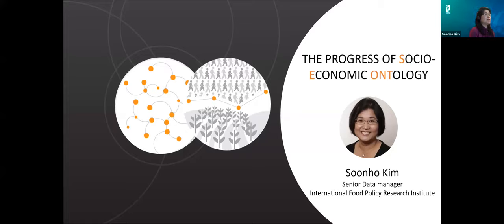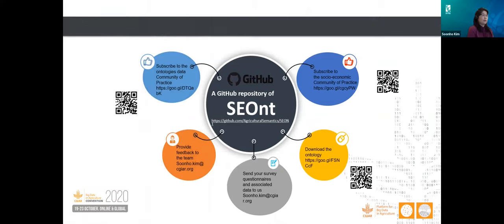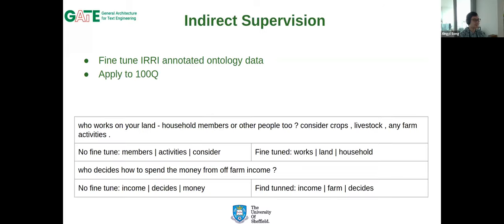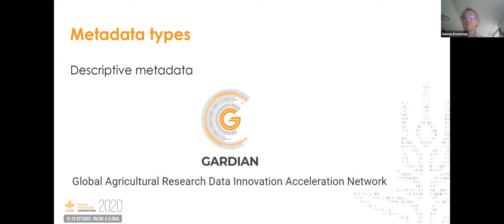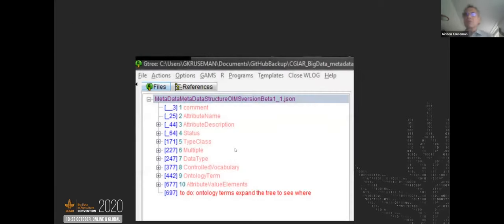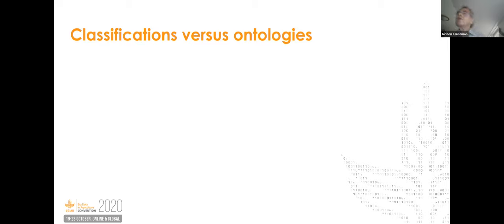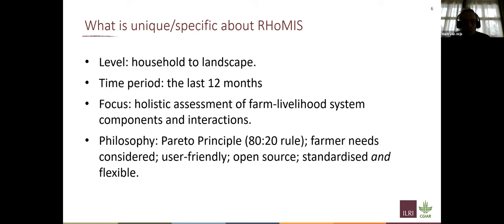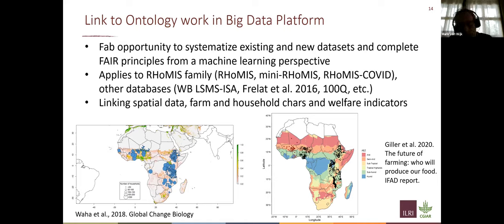RHoMIS, SEONT and OIMS: how do we progress and digitally connect these elements?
During this cross-CoP meeting with the Socio-economic data CoP we learnt about the advancements of the SEONT ontology, the extraction of concepts for SEONT using Machine Learning, discovered OIMS and discussed how to integrate these elements with RHoMIS.

Speakers:
- Soohno Kim, senior data manager at IFPRI;
- Xingyi Song, research associate in NLP at the University of Sheffield;
- Gideon Kruseman, foresight and ex-ante research leader at CIMMYT;
- Mark van Wijk, senior scientist at ILRI.